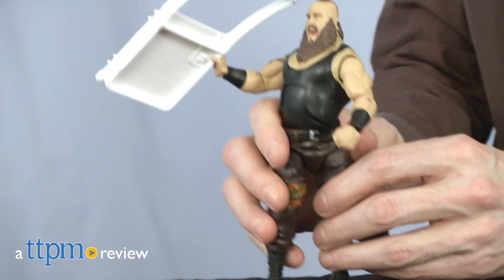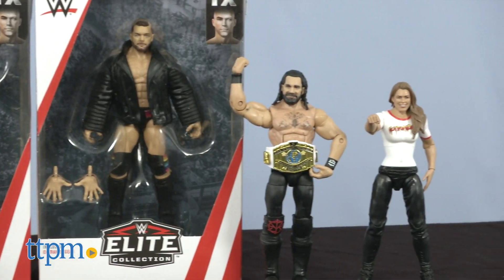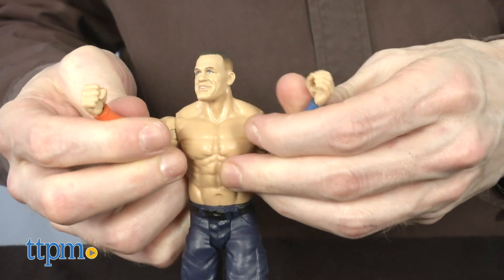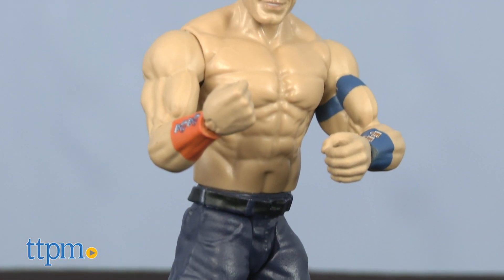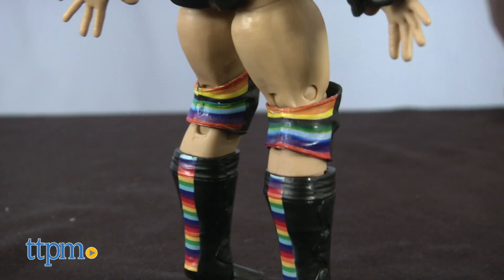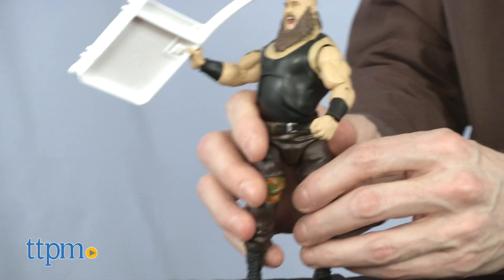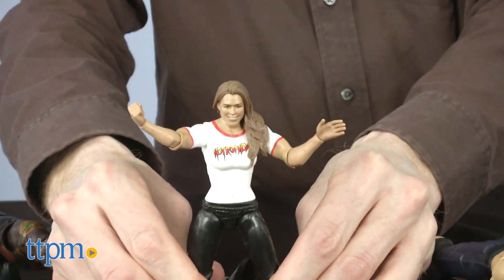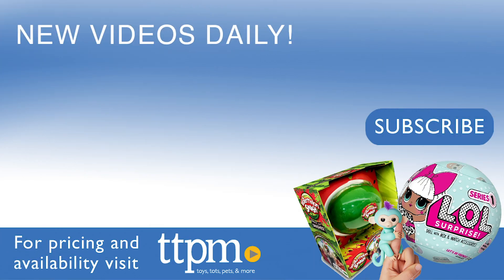WWE Elite Collection and Top Pick Figures from Mattel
Check out the WWE Elite Collection and Top Pick figures, including John Cena, Ronda Rousey, Seth Rollins, AJ Styles, Braun Strowman, and Finn Balor. Watch this video for all the details.  For full review and shopping info

Product Info: Mattel's WWE Elite Collection and Top Pick Figures are recommended for ages 8 and up. Our collection includes John Cena, Ronda Rousey, Seth Rollins, AJ Styles, Braun Strowman, and Finn Balor. Each one is sold separately and each one looks great. Each figure is articulated, bendable and poseable. They look unmistakably like the actual wrestlers. Rousey wears her Hot Ronda shirt and Cena sports some signature wrist bands. Balor, Strowman, Rollins, and Styles include an extra set of hands, for additional fun, wrestling moves. Balor wears his leather jacket and rainbow-backed knee pads. Styles' gray and black wrestling outfit also includes a hood. Champion Seth Rollins enters the ring with two belts and Braun Strowman? He's brought with him an ambulance door! Each figure is sold separately.